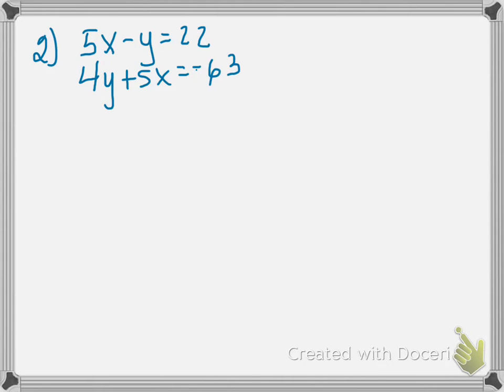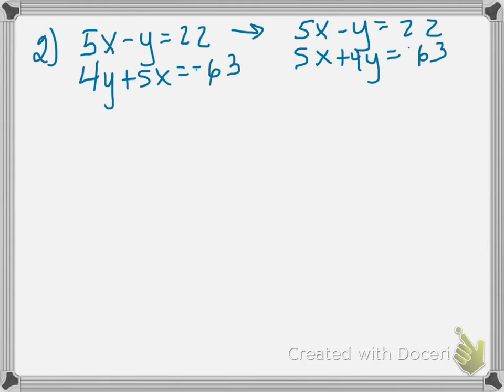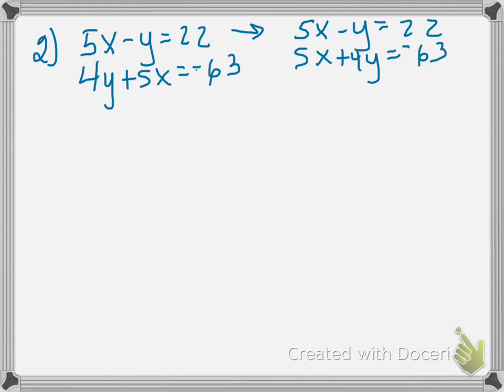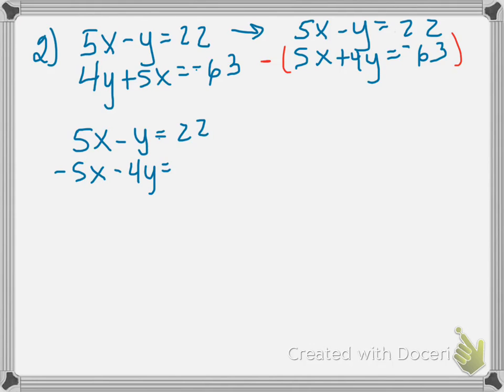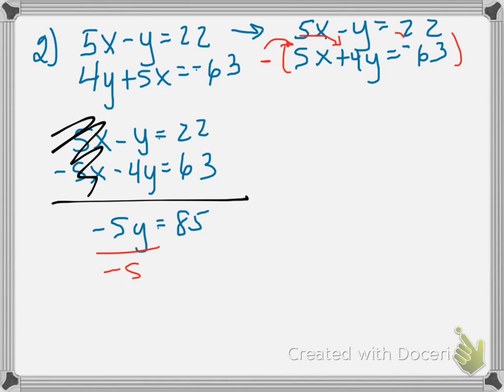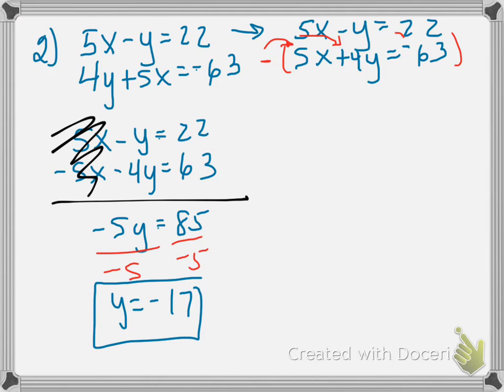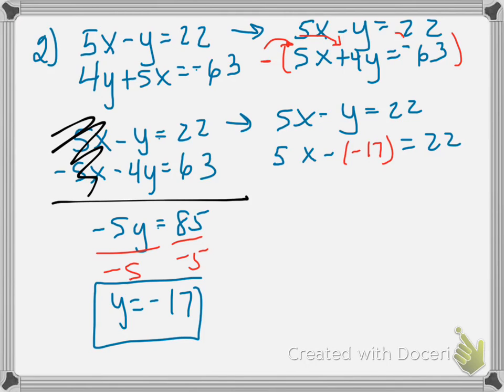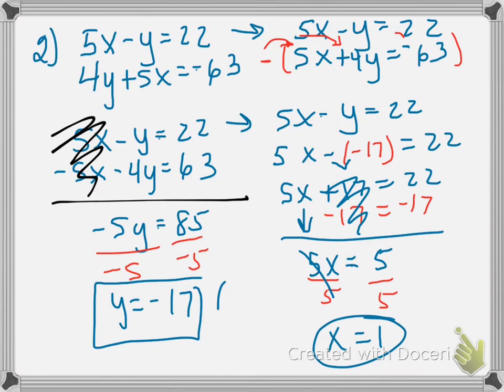elimination method 2